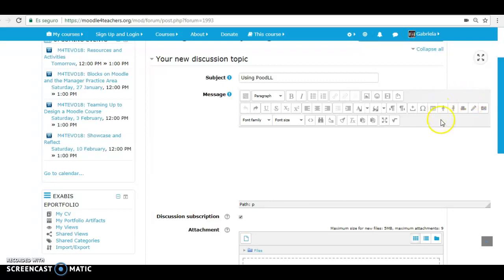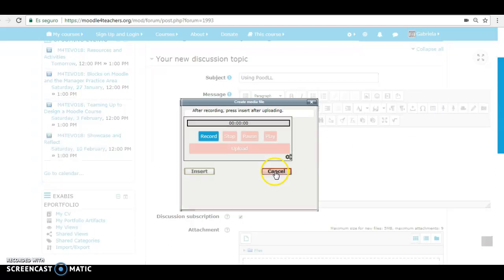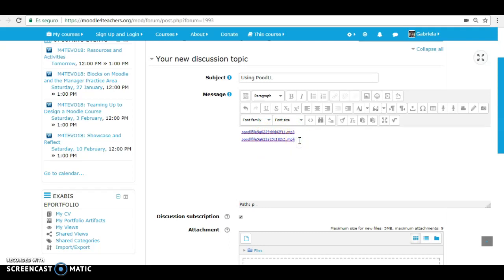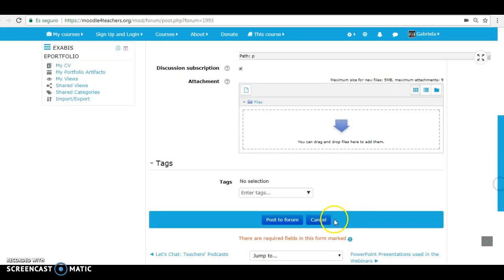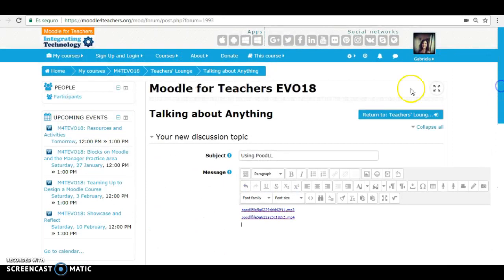Using PoodLL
How to record your audio and video on PoodLL